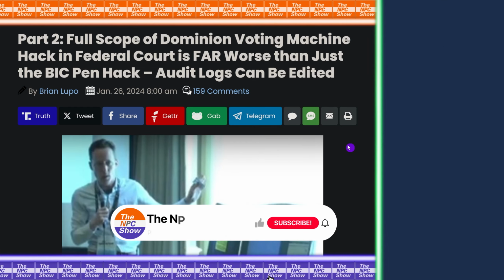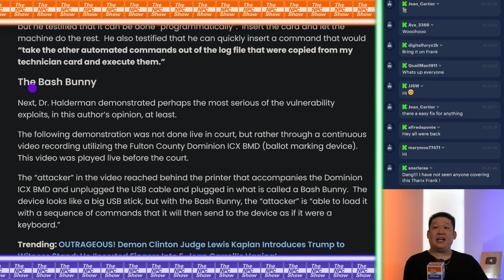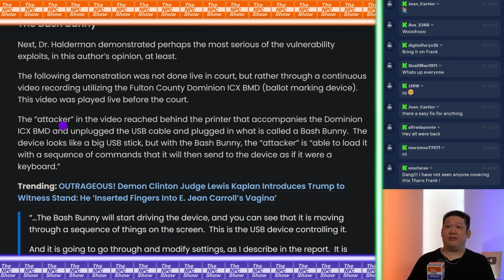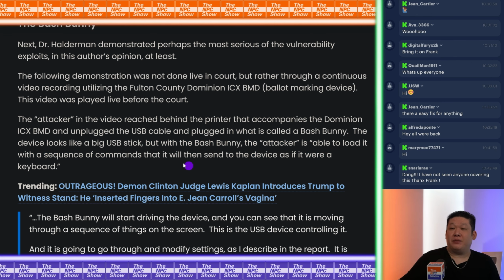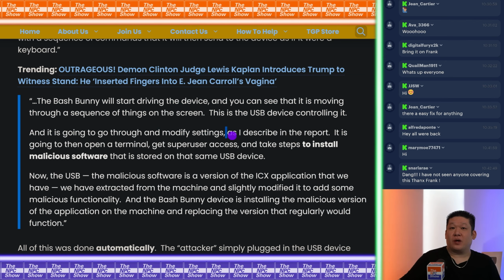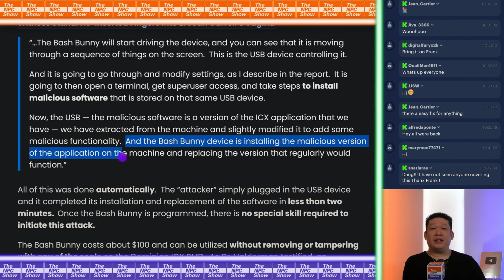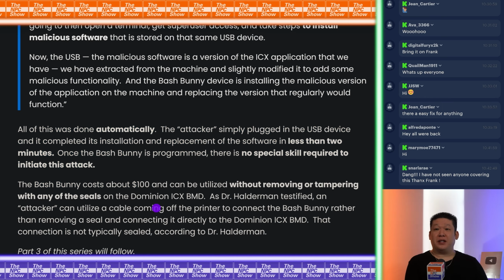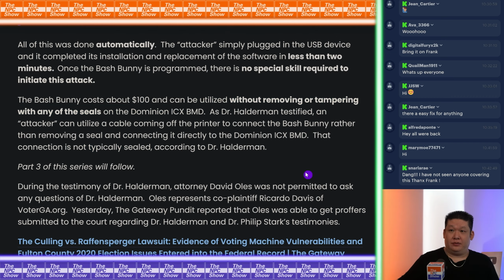Part 2.5 - Using Bash Bunny To H4ck D0minion V0ting Machines 🟠⚪🟣